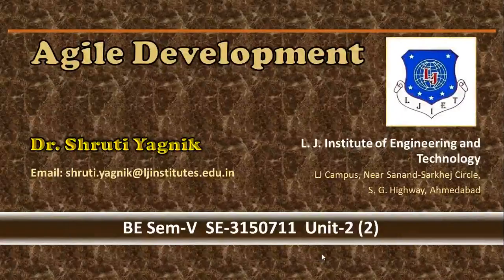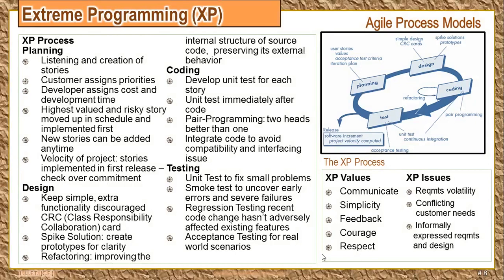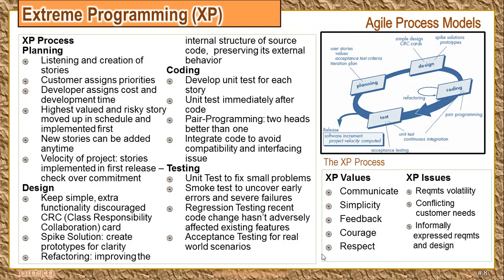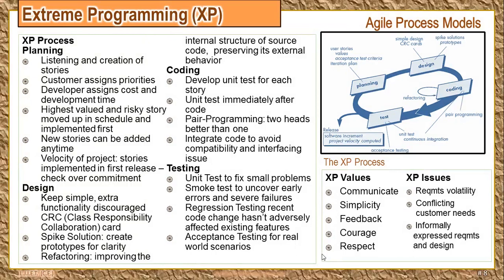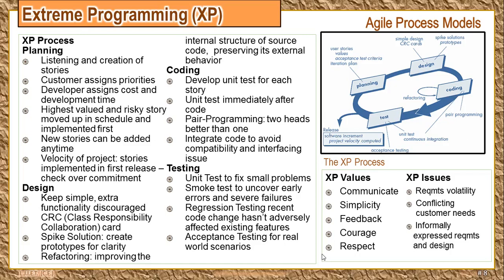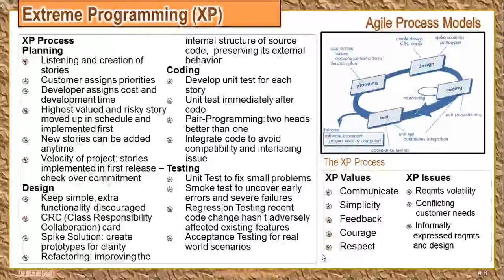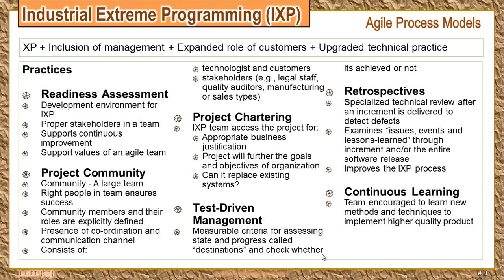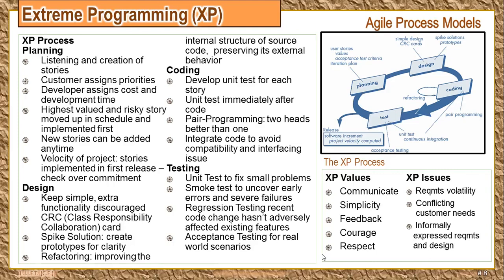7 Agile Development Model Extreme Programming XP and Industrial Extreme Programming IXP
This video will provide you with the information regarding how Agile Development takes place through the XP Model and its variant IXP Model. The various values, Phases and Issues have been discussed for both the Models.